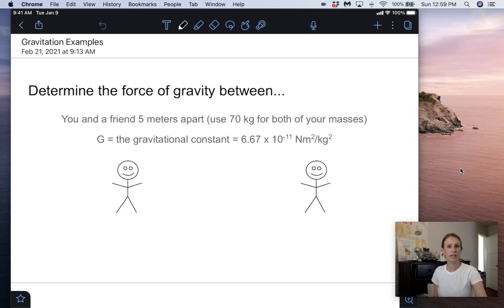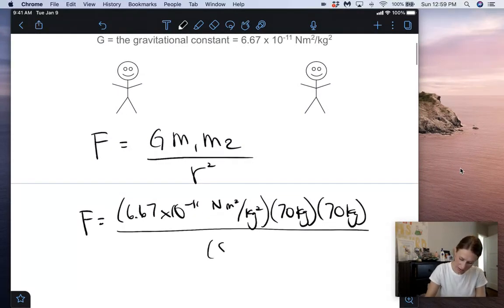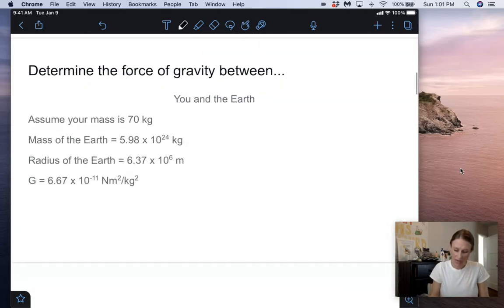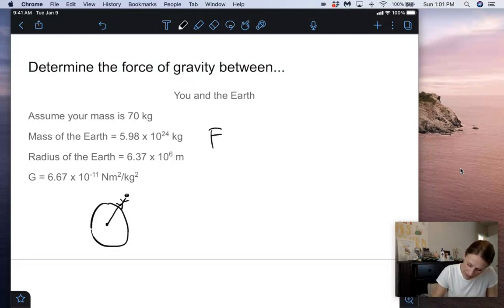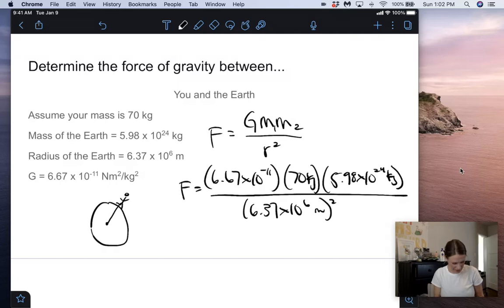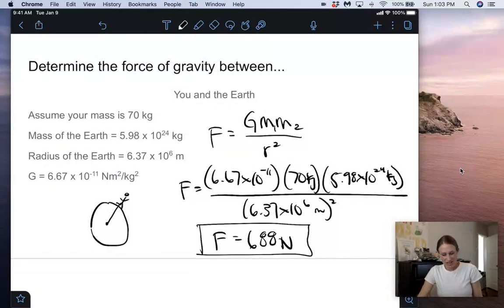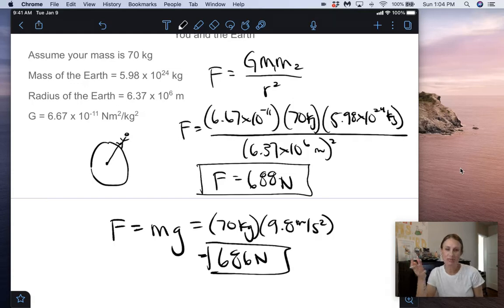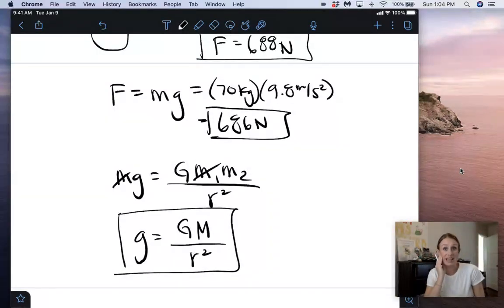Universal Law of Gravitation Example 1